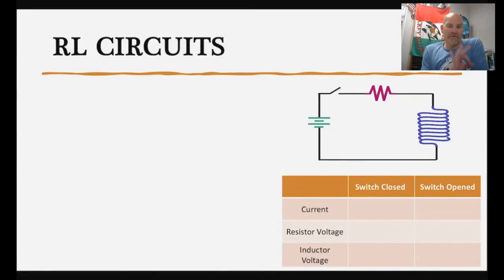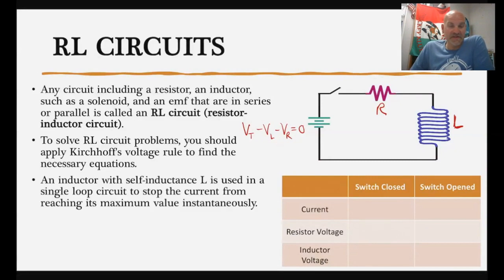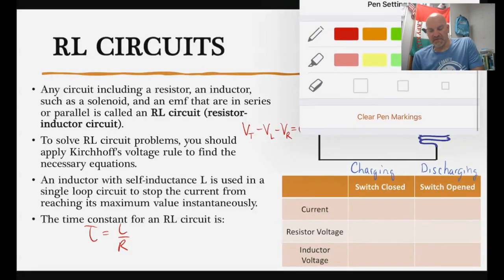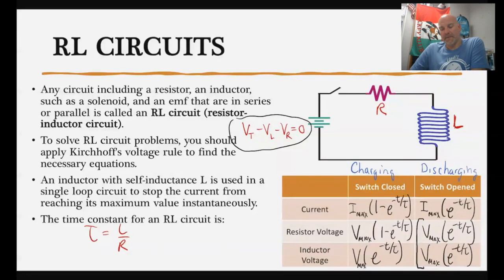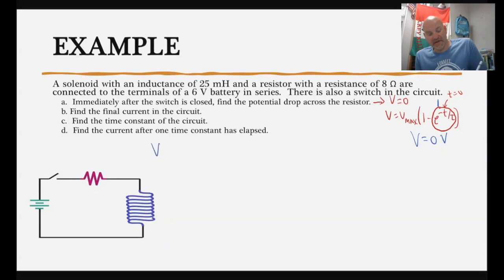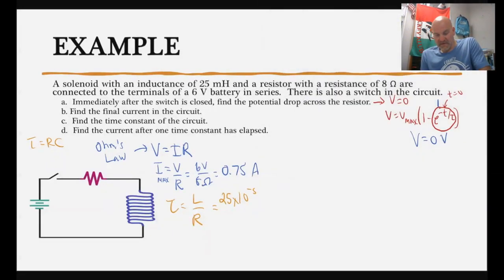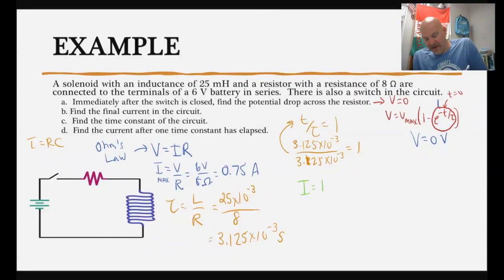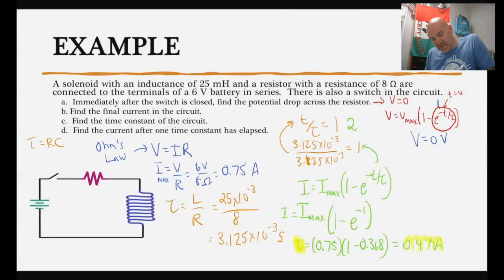AP Physics C - Unit 5EM - RL Circuits